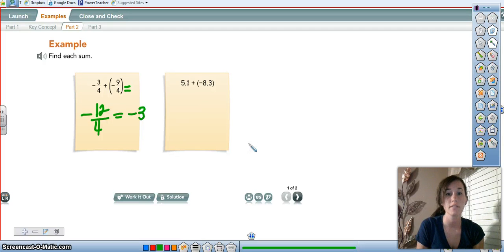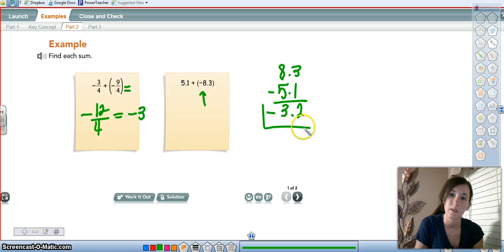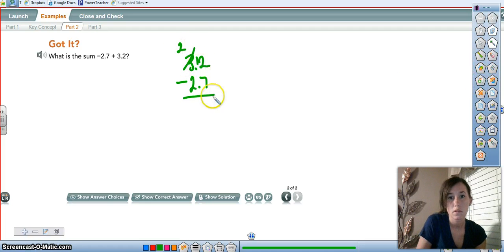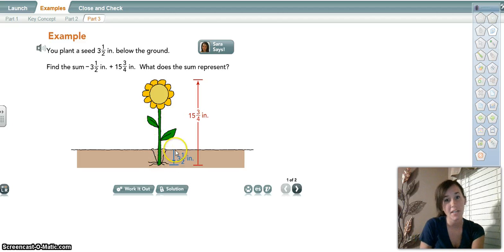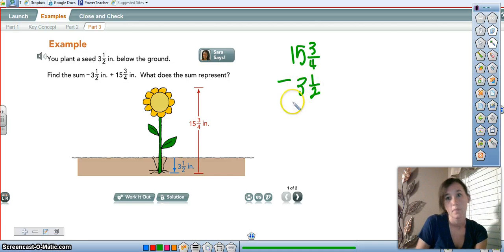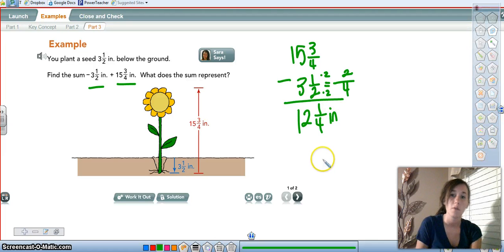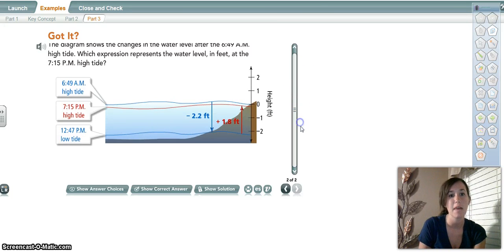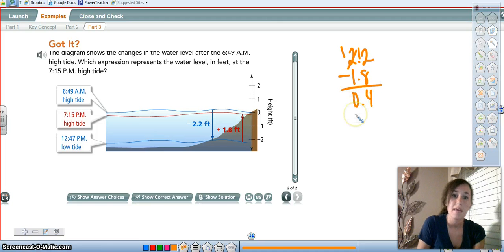MA 4-3 & PA 1-3 Lesson #2